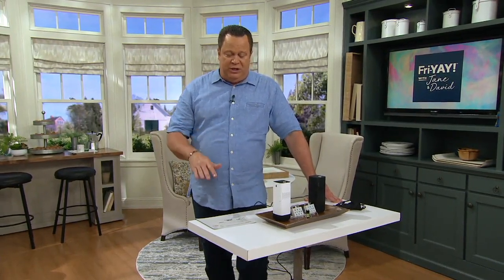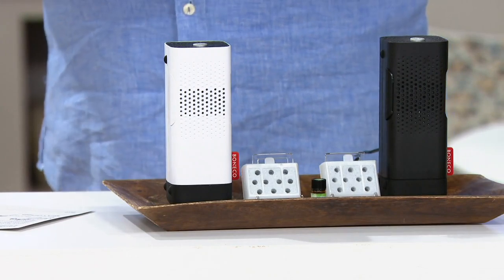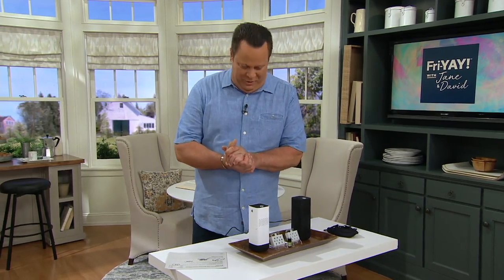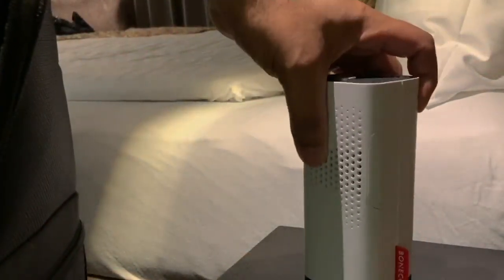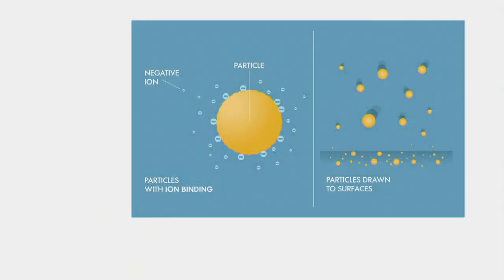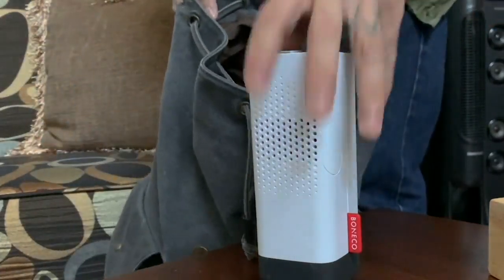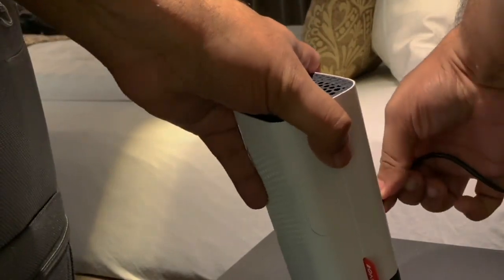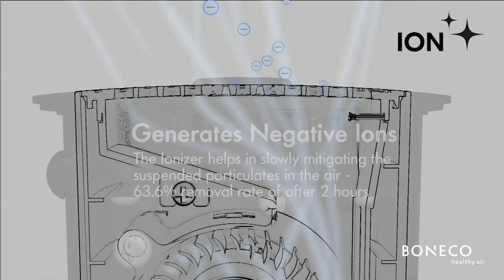Boneco P50 Waterless Aroma Diffuser & Ionizer on QVC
Boneco P50 Waterless Aroma Diffuser & Ionizer

Bring your aromatherapy with you with this compact diffuser and ionizer. The 2-in-1 waterless design goes where you go -- from the bedroom to the living room or in your car. From Boneco.